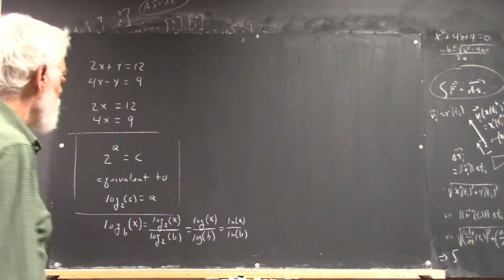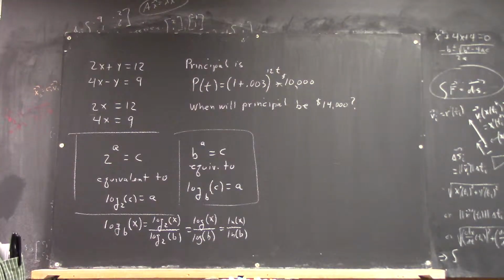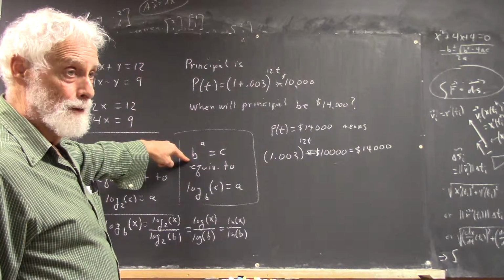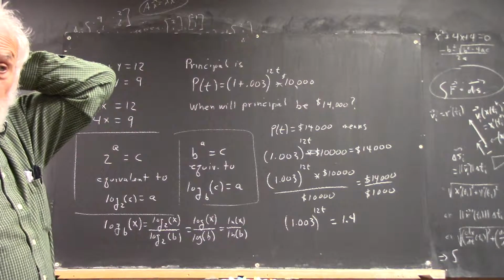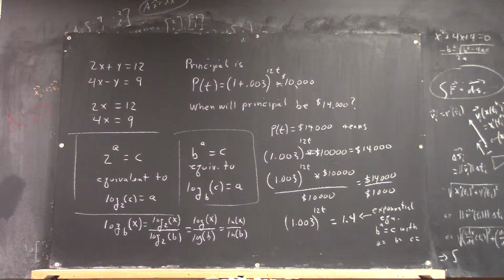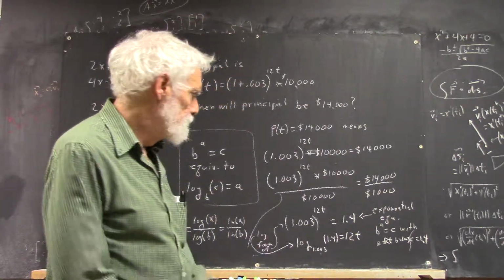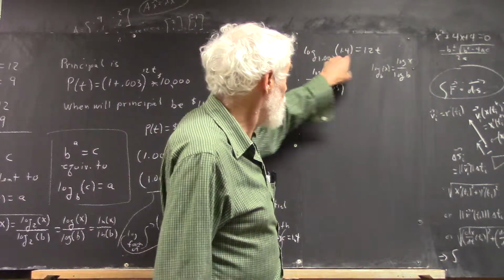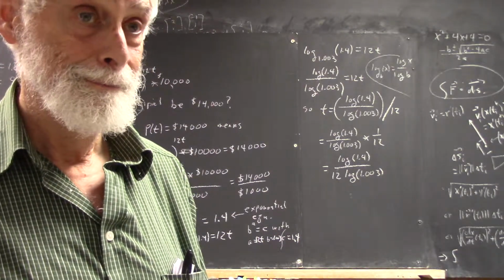dagpc 3873 translating between exponential and logarithmic form use in equation solving for exponen